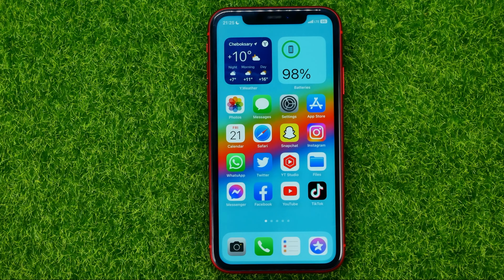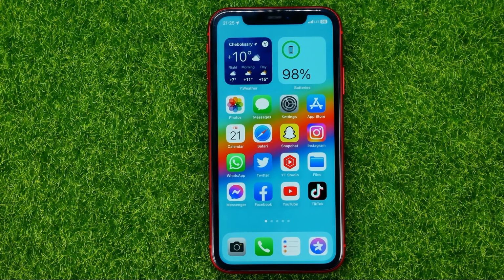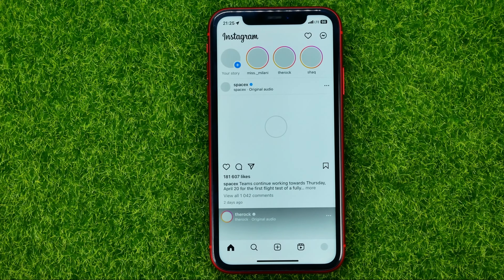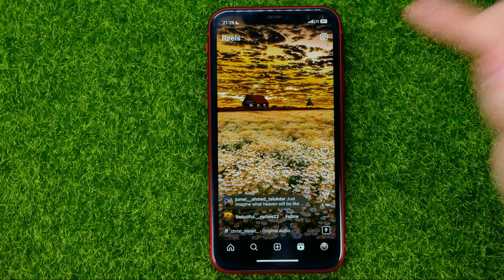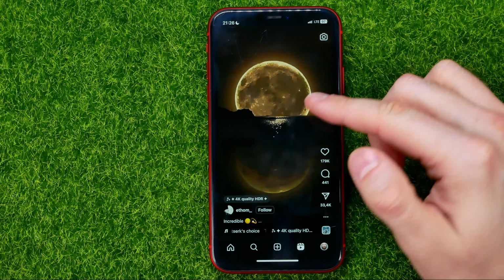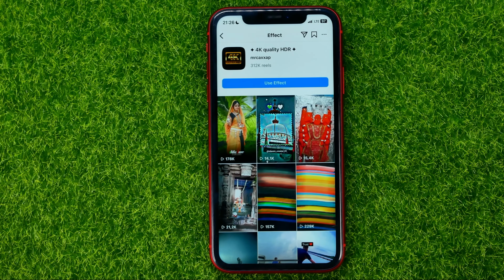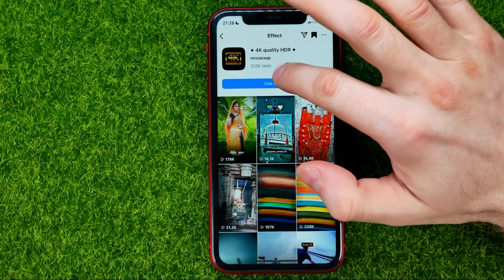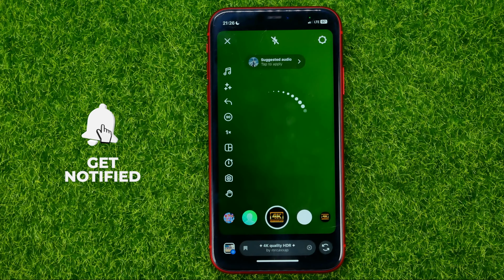How to Copy Someones Instagram Reel Effect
If you are looking for a video about how to copy someones instagram reel effect, here it is!

00:00 - Intro
00:23 - How to copy someones instagram reel effect